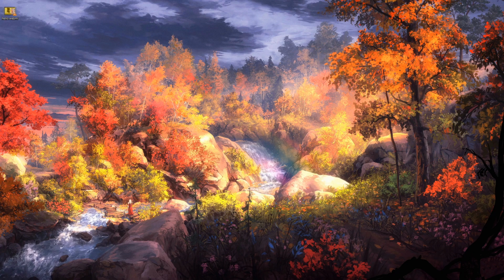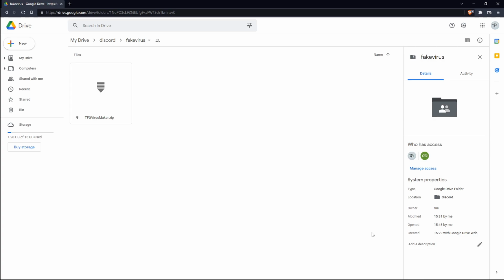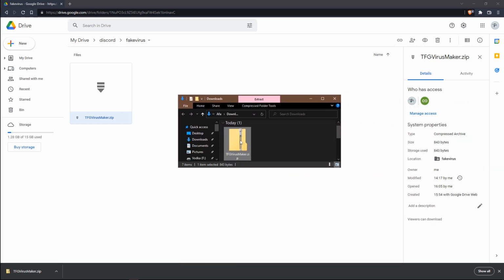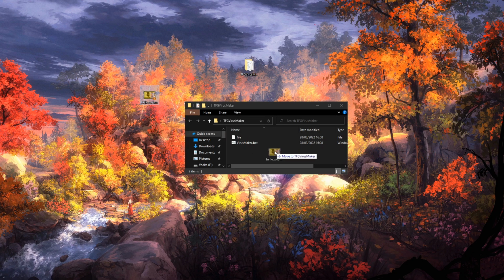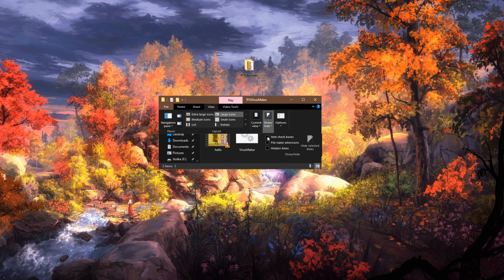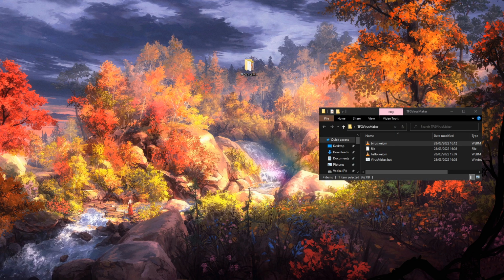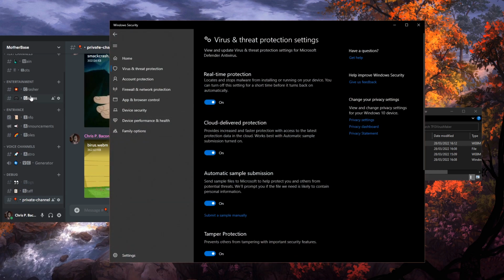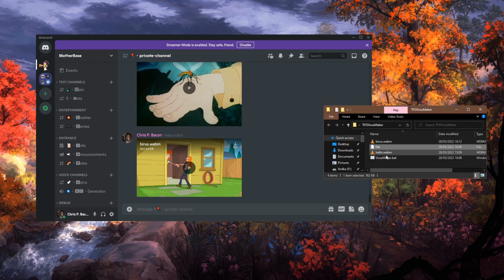How to Create a Fake Discord Virus (OLD)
Link to the files (edit: google drive has taken down the link, so heres the discord link):

Again many thanks to TrollFaceGaming